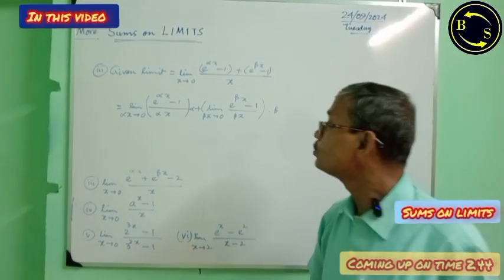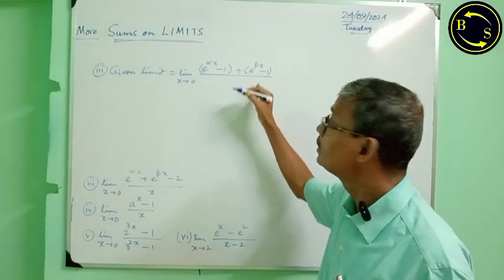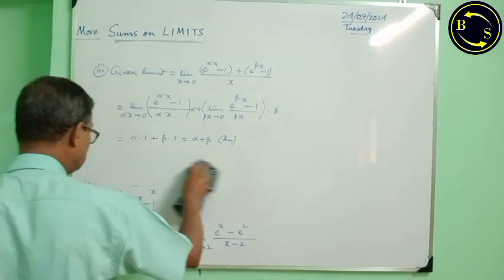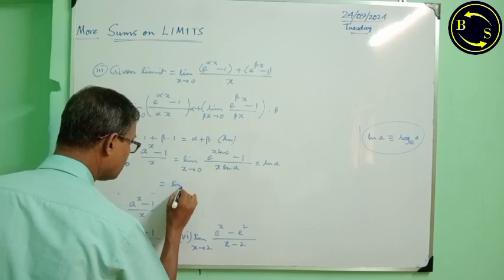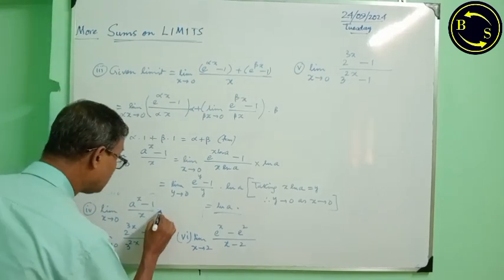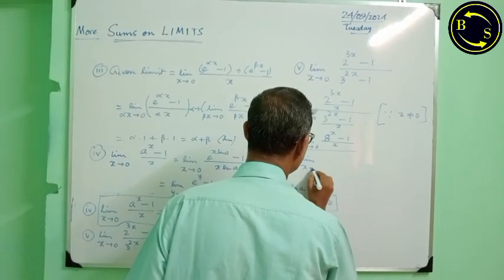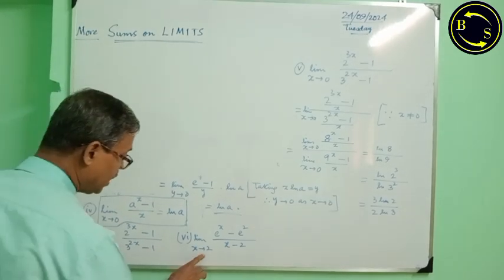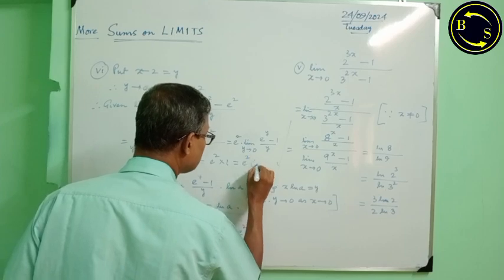Sums on Limits || Class 11 Maths Limits Solution || Part-12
In this video of @BtoSAcademy ::::

✓Limits
✓Basic Limits Theorem
✓Basic Limits
✓sums solving
Part-1 link 🔗 -

Part-2 link 🔗 -

Part-3 link 🔗 -

Part-4 link 🔗 -

Part-7 link 🔗 -

Part-10 link 🔗-

Part-11 link 🔗-